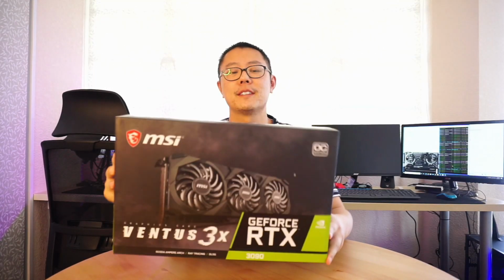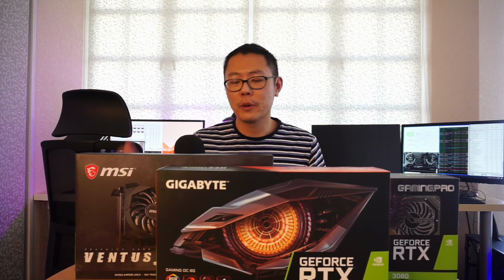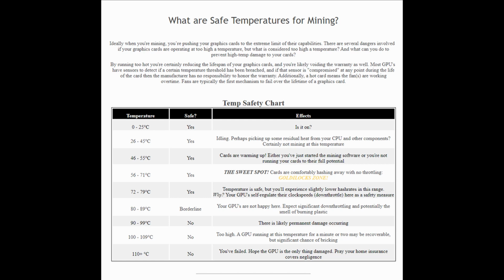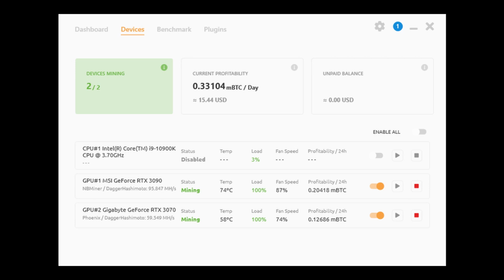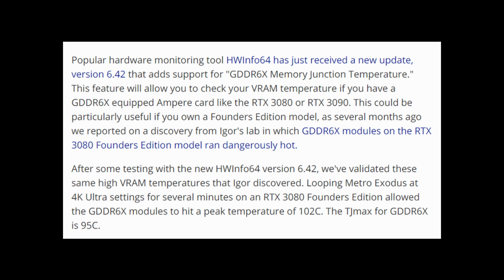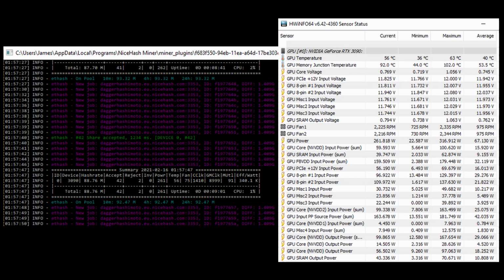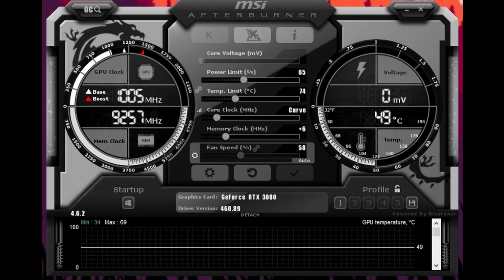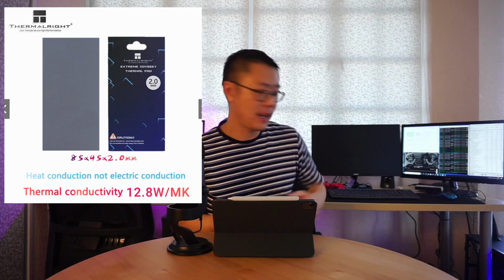Don't Buy a RTX 3090 for Mining... or Gaming. GDDR6X Temperatures more than 100 deg Celsius.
G6X memory modules are hot and can get over 100 degrees Celsius in both mining and gaming. HWInfo64 added a new function to its sensors and now you can see RTX 3080 and RTX 3090 memory temps by looking for the GPU memory junction temperature.

Chapters
0:00 Intro
1:41 Video from last week 3080 Ti v 3090
3:08 What are safe temperatures for mining (and gaming)?
4:08 Don't mine with two cards close together!
5:47 Tom's Hardware and Igor's Lab articles on G6X over 100 deg
7:42 RTX 3090 Mining G6X Temps
8:45 RTX 3090 Cyberpunk 2077 G6X Temps
9:10 RTX 3080 Mining G6X Temps
9:57 Why is the 3090 memory temp higher than 3080?
10:40 What I'm planning to do next.

Sources -

Reddit comments

PC is -
10900k @ stock
Gigabyte Z490 Aorus Elite
Lian Li Galahad 360mm AIO at the front of the case
3 120mm exhaust fans (two at top, one at the back)
Corsair Vengeance 64gb DDR4 3200mhz ram RGB
MSI Ventus 3X RTX 3090
Corsair RMx850 PSU
Lian Li Mesh II RGB Airflow case (left side panel off)

My Videos testing RTX 3090 vram temps -

Testing RTX 3090: How low will the vram temps go with this $8 heatsink and fan mod?